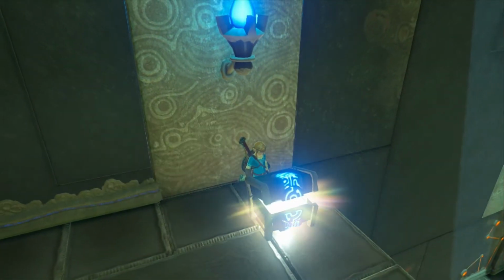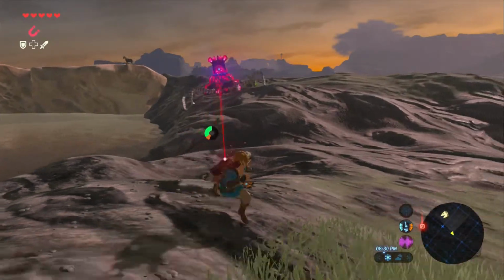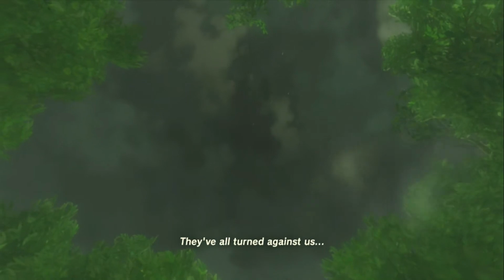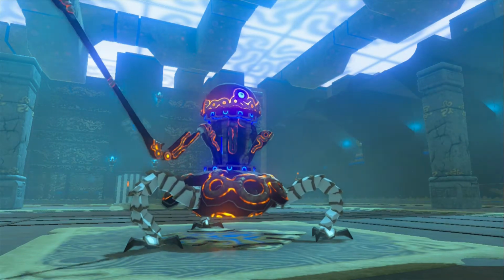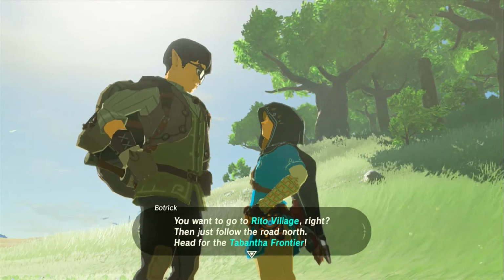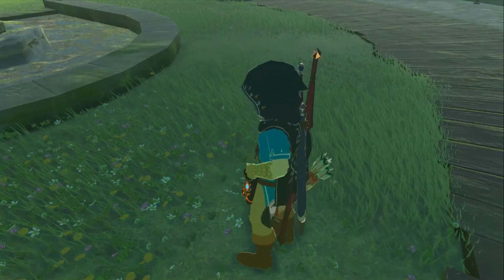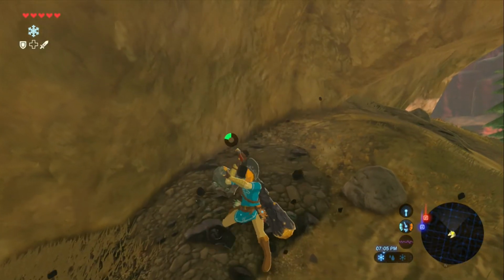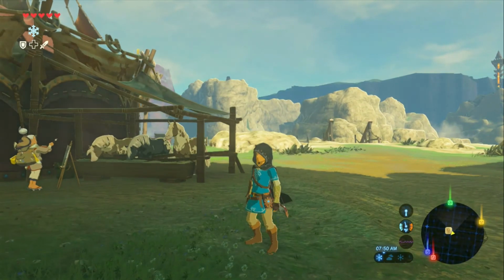The Legend of Zelda Breath of the Wild Permadeath #10 Normal Mode Traveling to Rito Village!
In this series of videos in the Legend of Zelda Breath of the Wild Permadeath, Link won't die. This is episode 10 on Normal Mode.